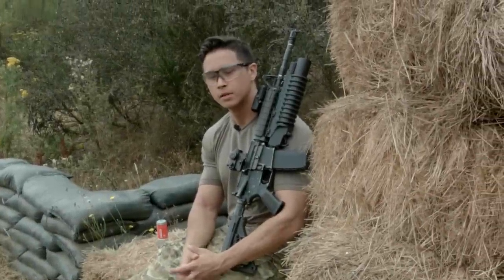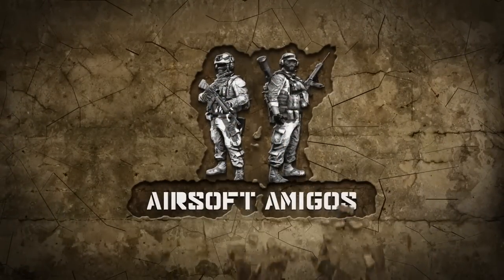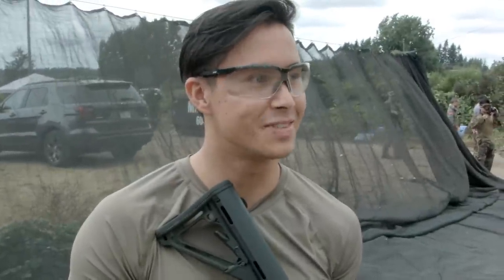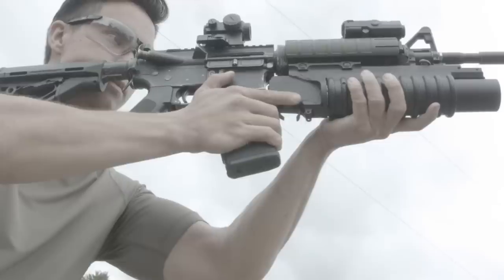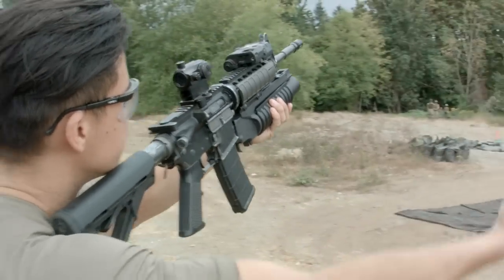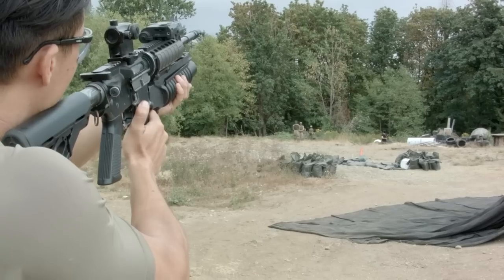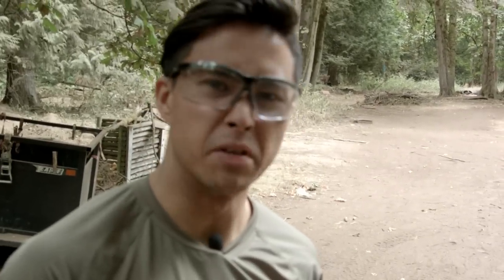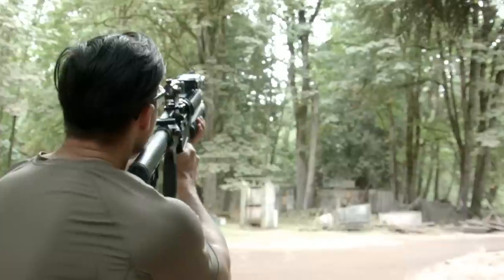AIRSOFT INNOVATIONS 40 MIKE RANGE TEST - Airsoft Amigos Review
Tim dives into using the 40 Mike with a range test!

Do you want to see more videos like this?

+OUR GEAR:
- CAMERA:  Blackmagic Design
- MIC: Rode Reporter